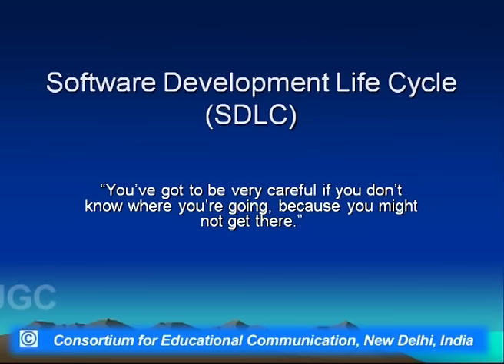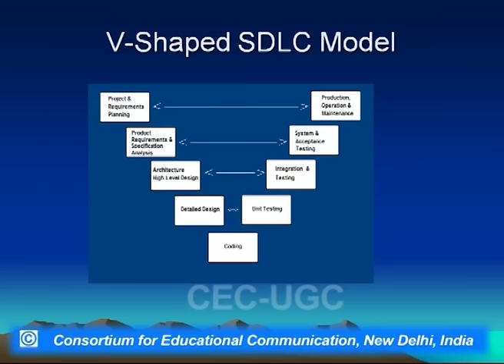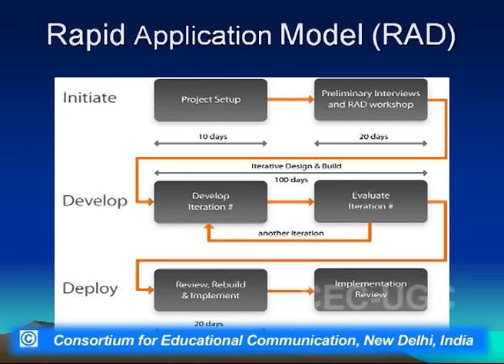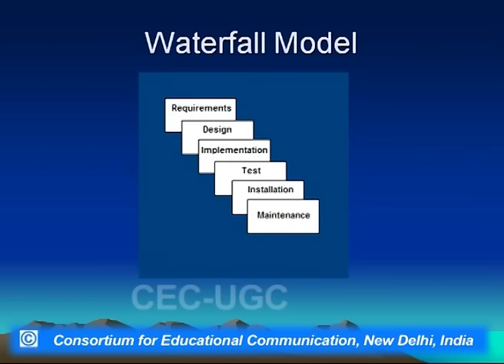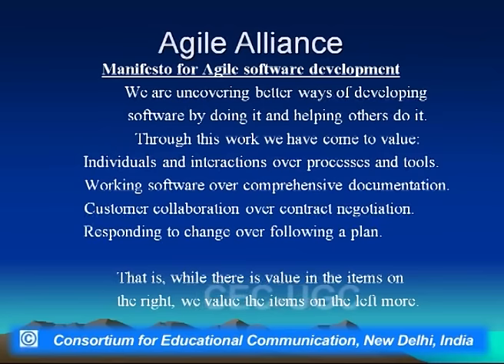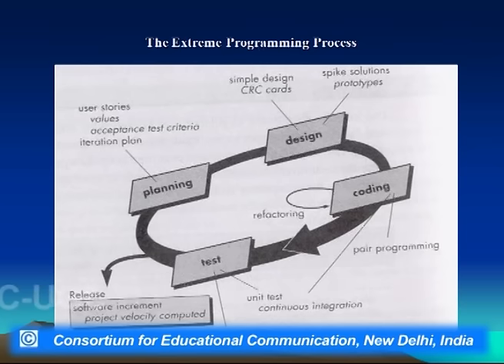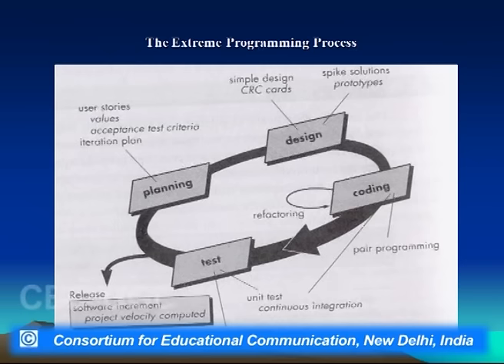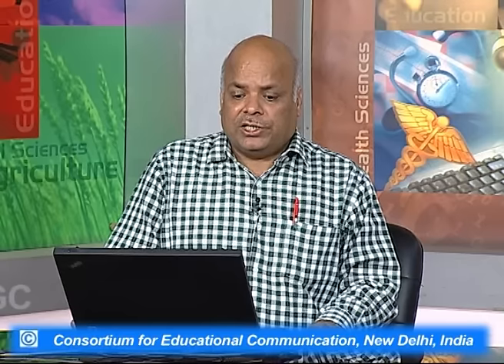Software Engineering Concepts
This Lecture talks about Software Engineering Concepts